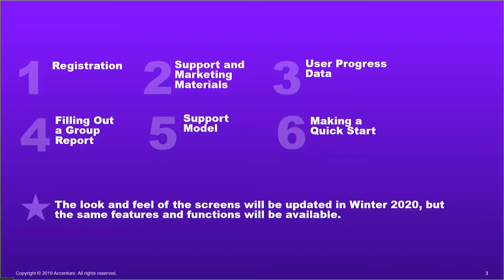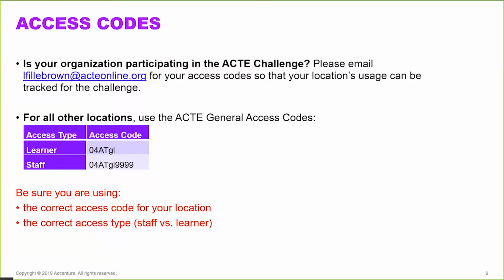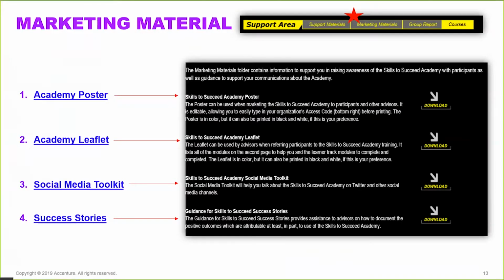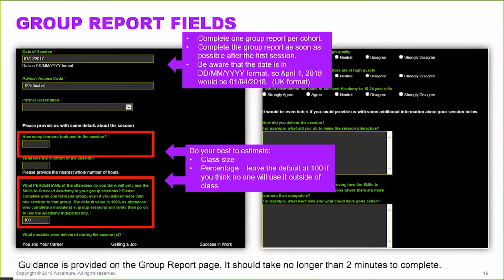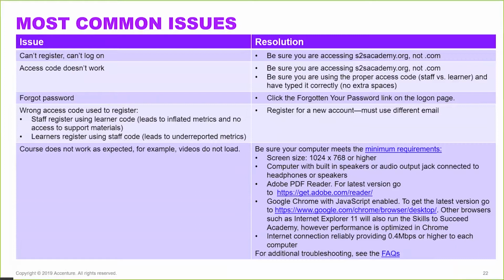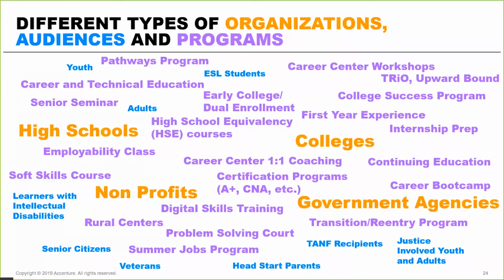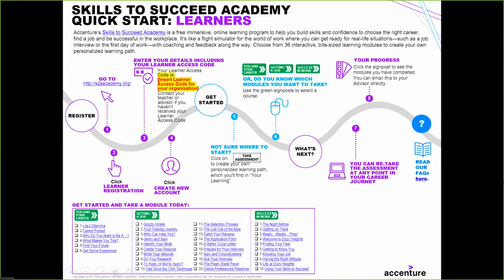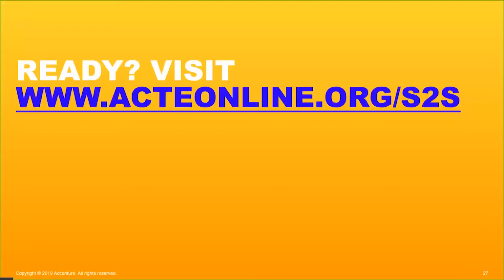Skills to Succeed Academy: Getting Started for Staff